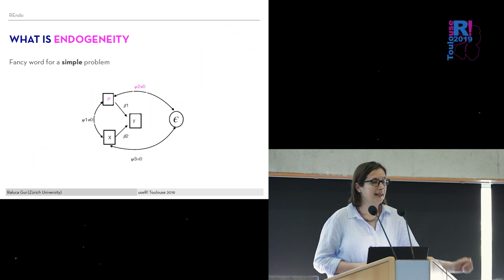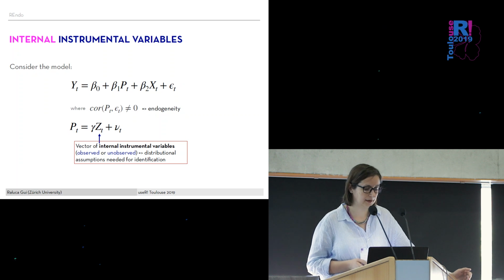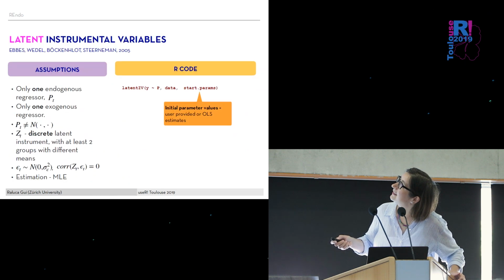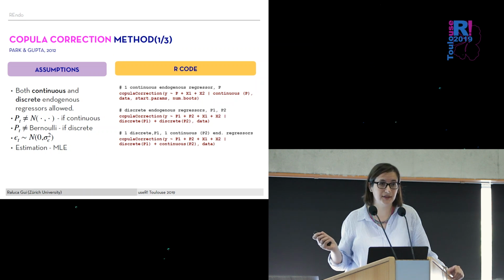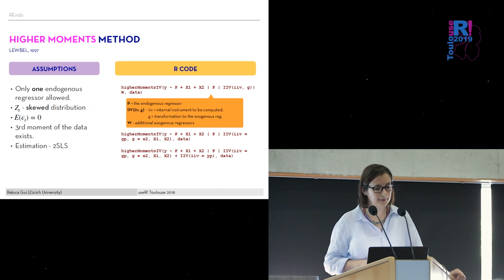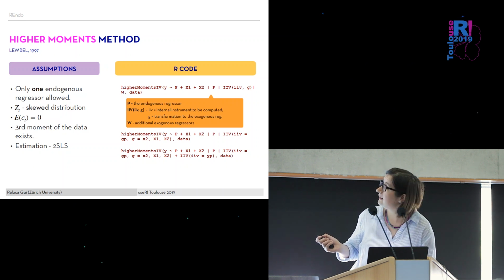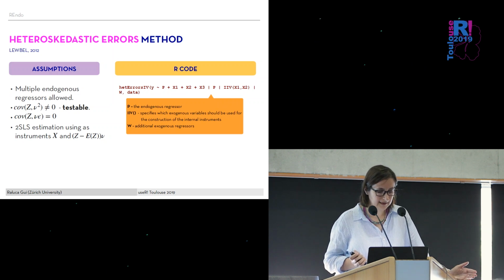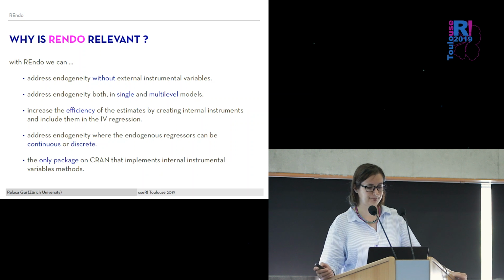useR! 2019 Toulouse - Talk Models 2- Raluca Gui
"REndo: An R Package to Adress Endogeneity Without External instrumental Variables"